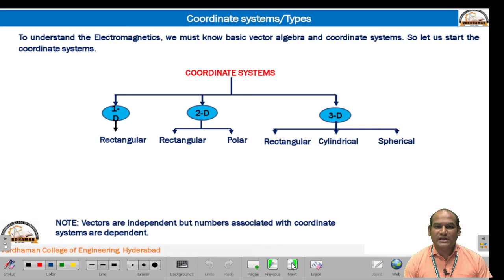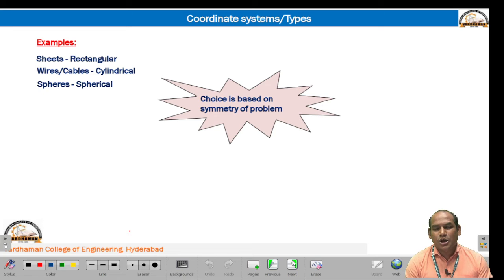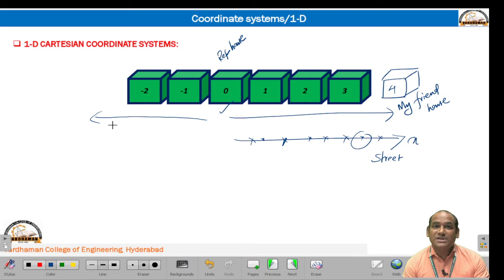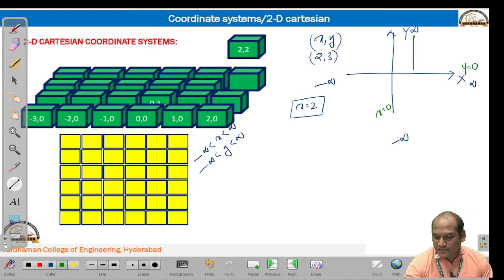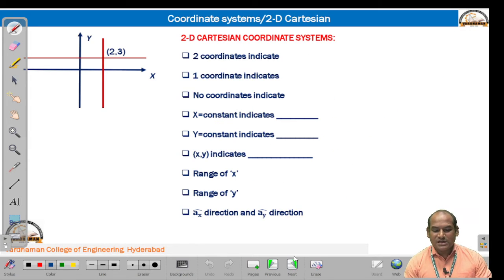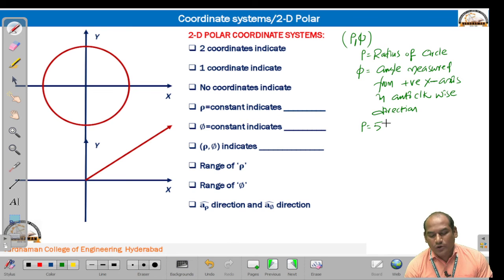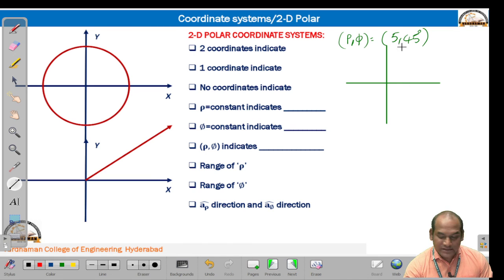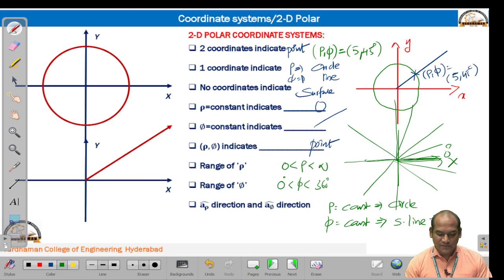1 COORDINATES SYSTEMS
Introduction to coordinate systems